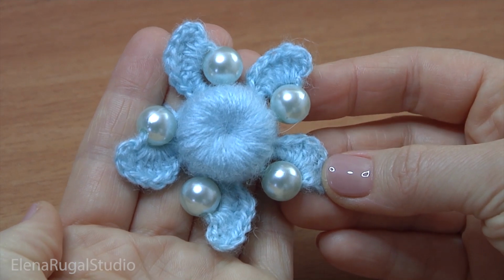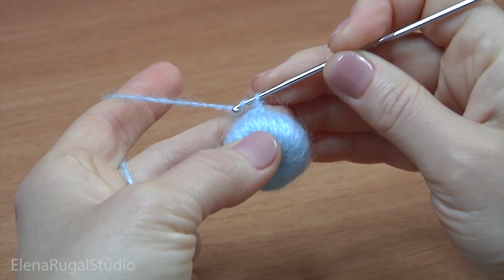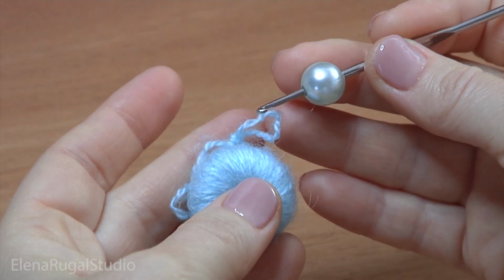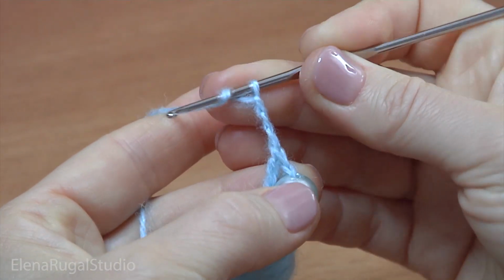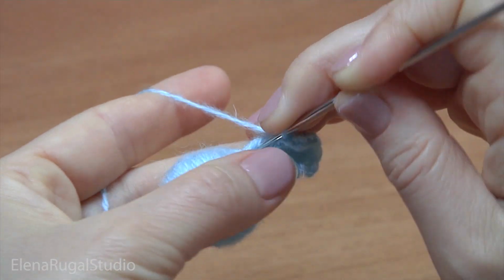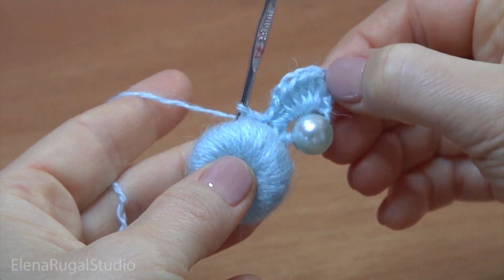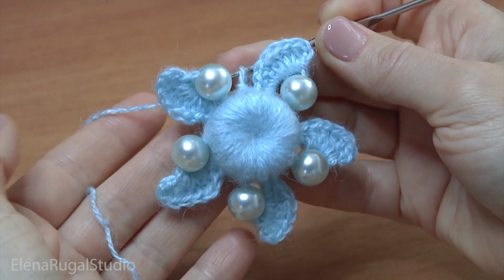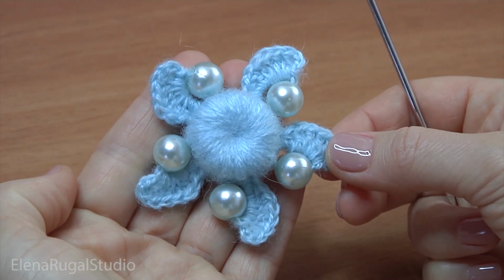Crochet Starfish with Beads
Adorable Crochet Starfish with Beads is a last Minute Crochet Gift for everyone. This crochet motif  is for earrings, rings, brooch, or like decor for home or bedroom, necklace, pendant. In this video we used yarn: 60% acrylic 40% mohair, 500 m in 100 gm and crochet hook 2 mm or 2,5 mm, Beads: d=1 cm.